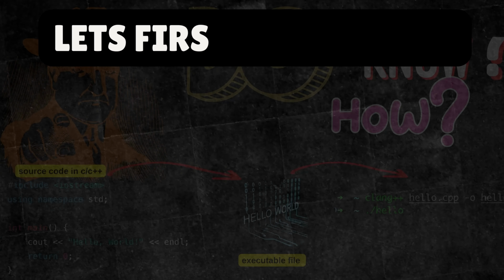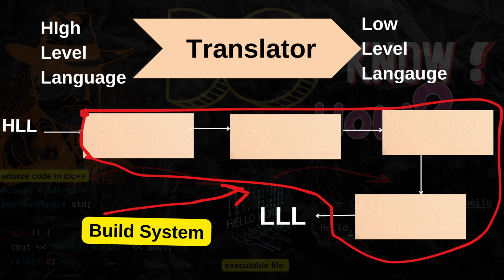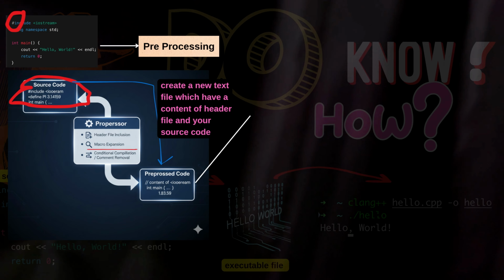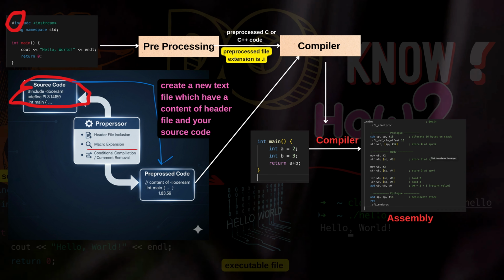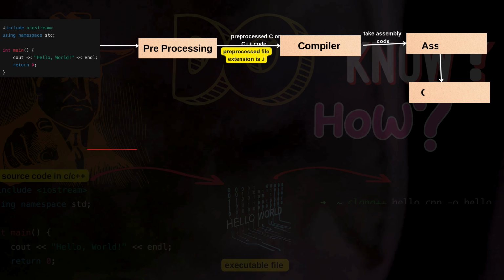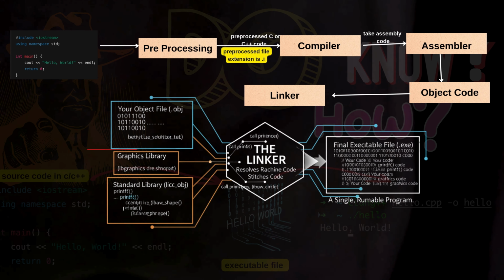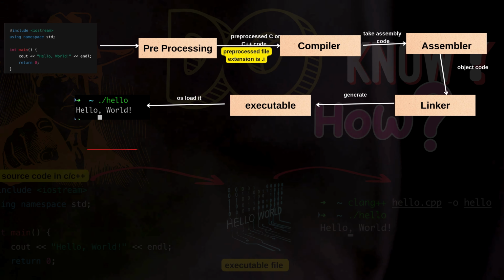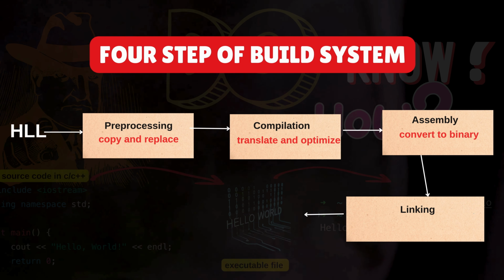From Source Code to Binary: C/C++ Compilation Explained Step by Step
Ever wondered how your C or C++ program turns into an executable file? In this video, we break down the complete compilation pipeline in simple, easy-to-understand terms.

Learn how your high-level code becomes machine-readable binary through the four key stages:

Preprocessing – Handling include, define, and macros

Compilation – Converting source code to assembly language

Assembly – Generating object files (machine code)

Linking – Combining files into a final executable

We also cover the role of the loader, ABI, and ISA, and why understanding this is essential before diving into GPU programming or system-level development.

📌 What You’ll Learn:

How the compiler, assembler, linker, and loader work together (toolchain explained)

GCC and Clang command examples for different OS

Key concepts like ISA, ABI, and machine code execution

Whether you’re a beginner or preparing for system programming, this guide will make the compilation process crystal clear.

💻 Resources & Notes:
Check out detailed diagrams, practical examples, and quizzes on CompilerSutra

* compilation process explained
* C compilation pipeline tutorial
* from code to executable
* compiler vs assembler vs linker
* how compiler works step by step
* GCC compilation example
* Clang compilation example
* system programming basics
* executable file creation
* how C program converts to executable step by step
* C and C++ compilation stages explained with examples
* difference between compiler, assembler, linker, and loader
* how preprocessor, compiler, assembler, and linker work together
* what happens when you run gcc hello.c in Linux
* role of ISA and ABI in program execution
* beginner’s guide to C compilation process
* understanding machine code, ABI, and ISA for programmers
* compilation process in GCC vs Clang explained
* C++ compilation and linking process for beginners